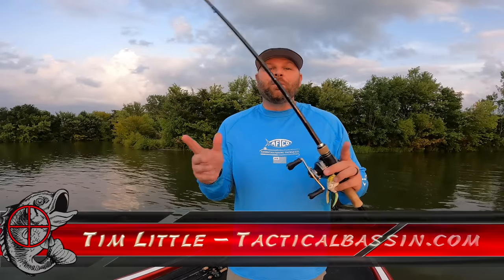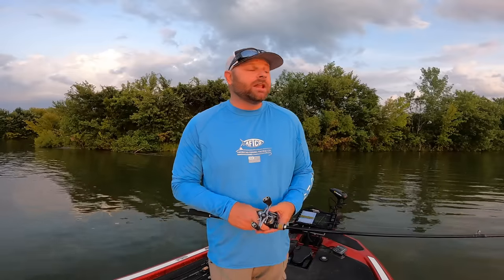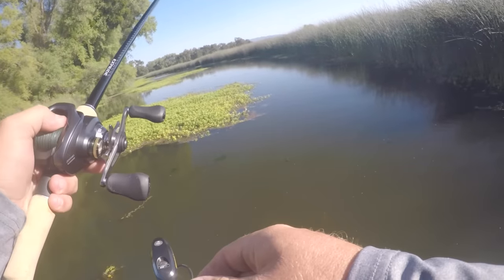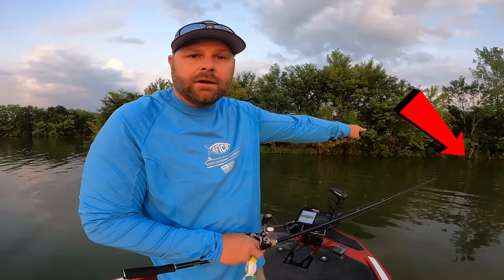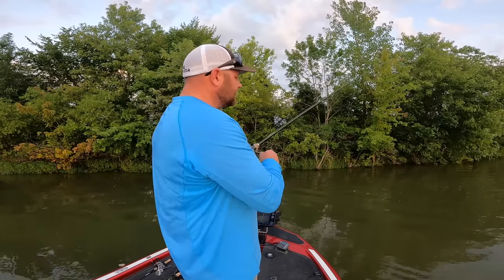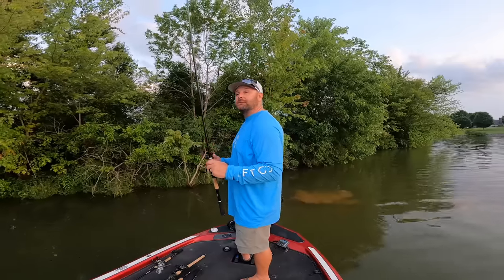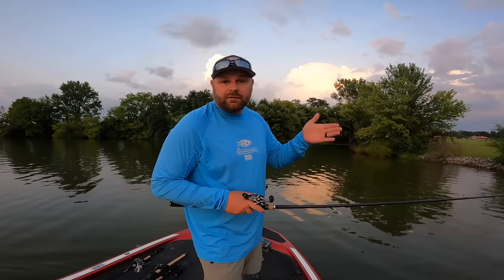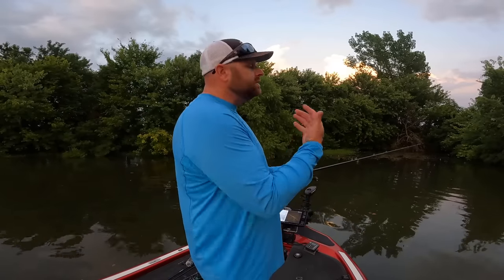How To Catch Bass In The Heat! ( Its Easy! )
Quit struggling when its hot! Bass become really predictable on hot days. If you know where to look and what to throw, catching fish is no problem... even in the hottest weather! If you're going to go to the lake and sweat, you might as well learn the right places to fish. Pay close attention as Tim points out key cover elements and demonstrates the baits he uses to pick them apart.

Many anglers give up on fishing during the day during the heat of Summer. They switch to night fishing or just give up all together. However, there are a few anglers that understand what a huge help the heat can be to fish positioning and predictability. The hotter it gets, the easier it is to catch the bass! When the peak of Summer heat arrives, shallow bass position under the thickest pieces of overhead cover. If you're looking down an entire bank of shallow cover you can instantly see the 2 or 3 spots where the largest fish will sit.

With the guess work removed from the equation, all you need are a handful of reliable baits to catch the fish. Below you'll find links to our favorite flipping baits, frogs, and swim jigs. We've included the best sizes, our favorite colors, as well as the gear we use to fish them effectively. All the links go directly to Tackle Warehouse where you can see detailed photos and descriptions of each item.

PUNCHING BAITS...
Colors: Tilapia, Hematoma, Black Blue Flake

Colors: Black Blue Silver, School Bluegill

Colors: Hematoma, Penetration, Tramp Stamp

PUNCHING COMPONENTS...

FROGS...
Colors: Black gill, Glitter Hasu, Glitter Bluegill

Colors: Ghost, Little, Allen, Yellow Head

Colors: Killer Gill, Midnight Walker, Outback

SWIM JIGS...
Colors: Crappie, Tactical Shad, Alabama Bream

Colors: Crappie, Tactical Shad, Threadfin Shad

SWIM JIG TRAILERS...
Colors: PB Red, Shamrock Shad, Green Pumpkin Red

Colors: Alewife, Electric One, Ghost Shad

Favorite Colors: Black and Tan, Collard Greens, Witches Brew

PUNCHING COMBO...

FROG COMBO...

SWIM JIG COMBO...

BUDGET HEAVY-COVER COMBO...